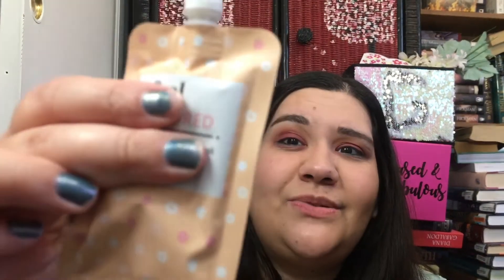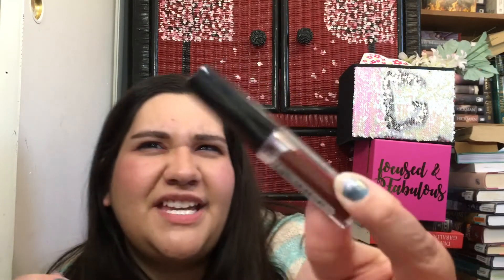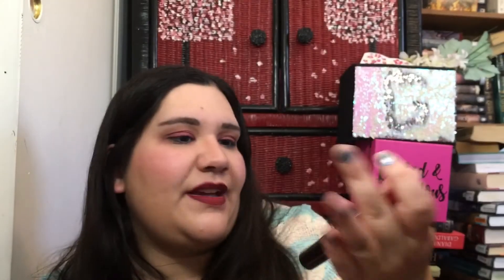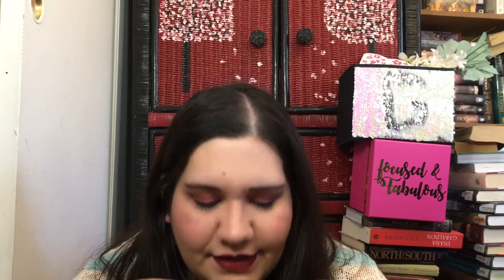Ipsy April 2018 & an Ipsy Offer!!!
Ipsy April 2018 & an Ipsy Offer!!!  What goodies did I get?!!  And what ipsy offer did I have to have??!!